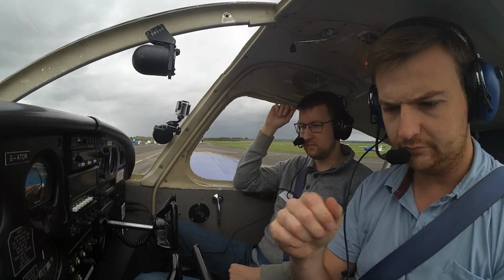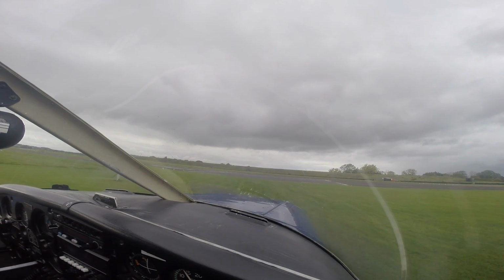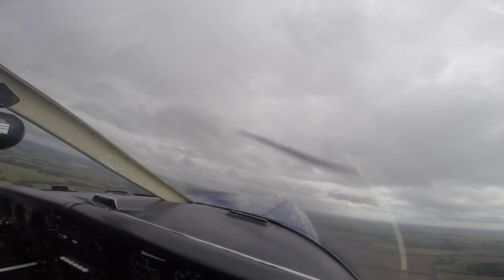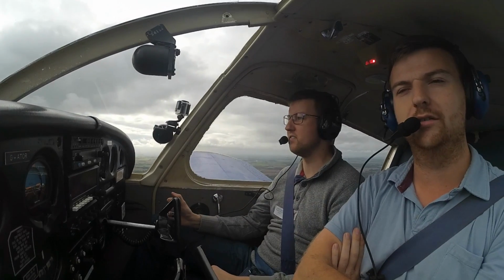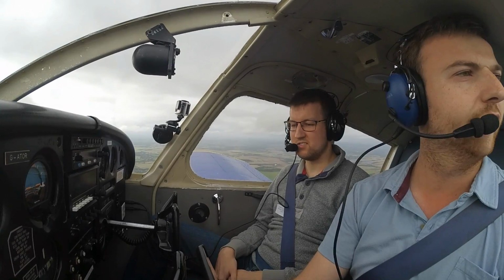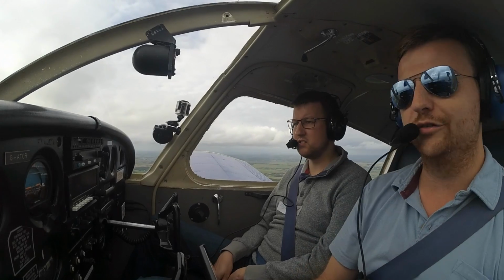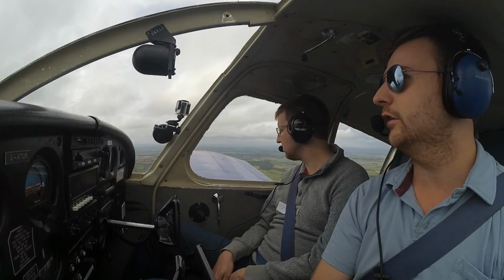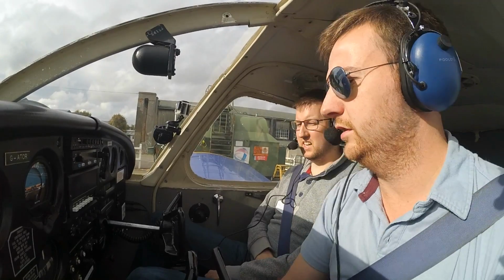Thruxton to Old Sarum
Short flight from Thruxton to Old Sarum with a few stalls enroute